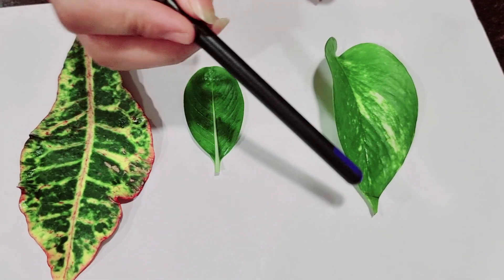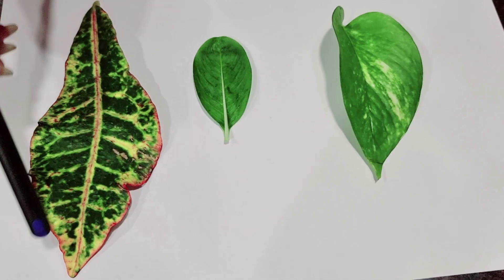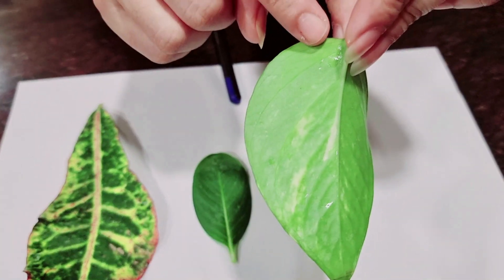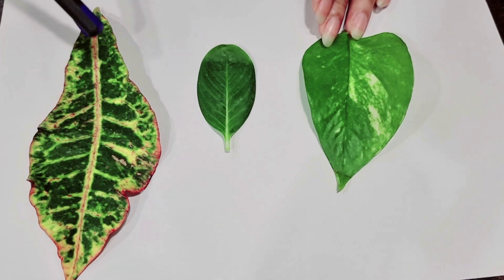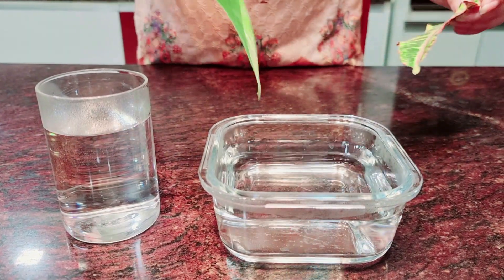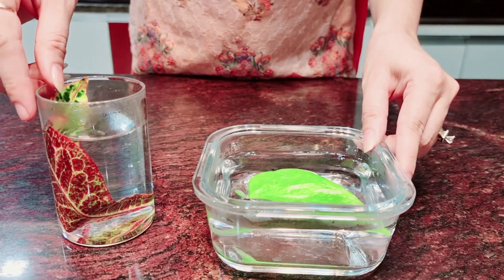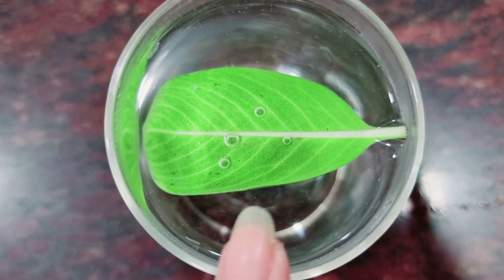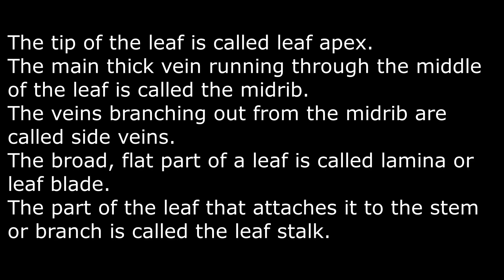Parts of a leaf | Presence of stomata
Hi!
Today I am going to explain the parts of a leaf. The different parts of a leaf are -
leaf blade
leaf apex
lamina
Midrib
Vein
Axil
Petiole
Tiny holes present on the surface of the leaf are called stomata.
Take a freshly plucked leaf and put it in hot water. Bubbles will be seen after some time. This proves the presence of stomata.
Happy Learning !!!